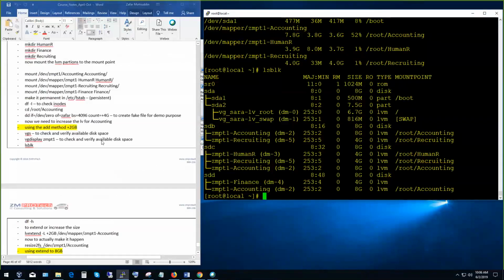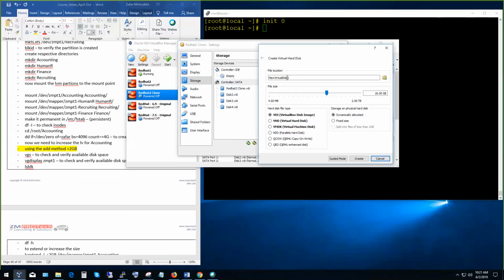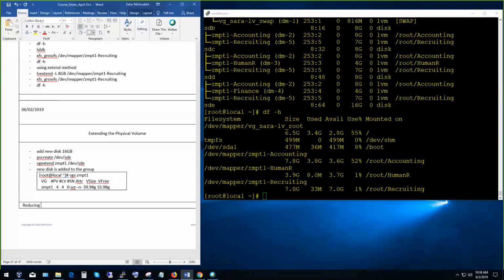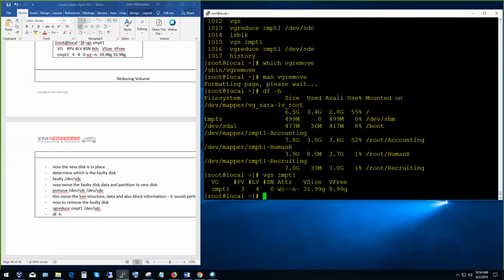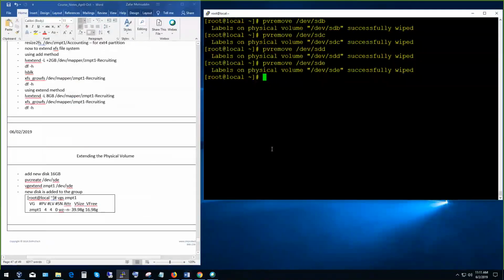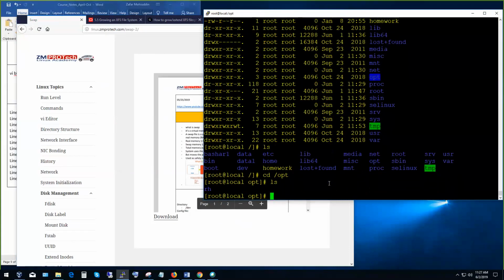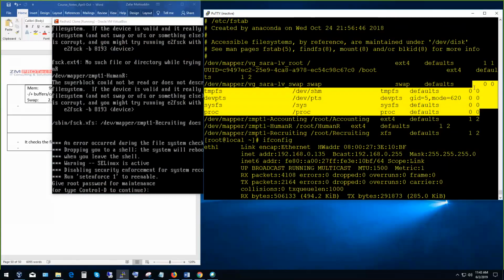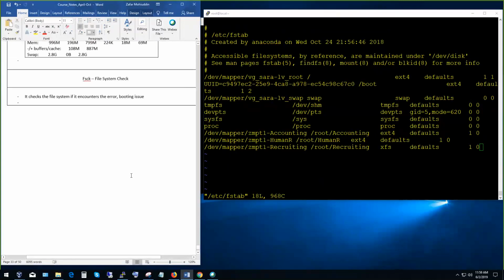ZM PROTech Linux Academy 06-02-2019 0141 by Zafar Mohiuddin